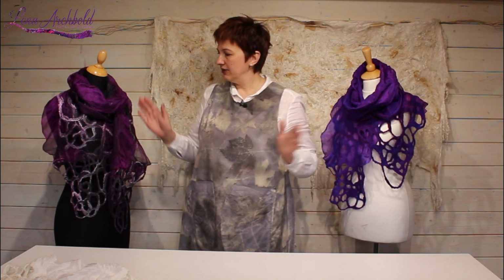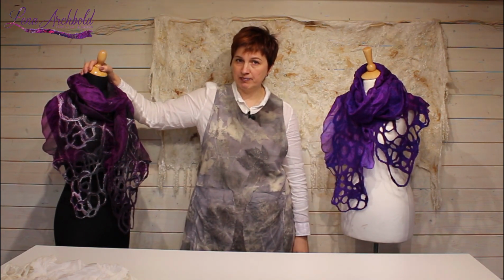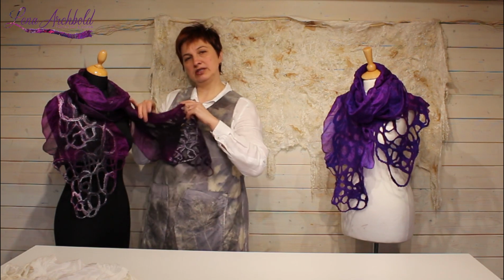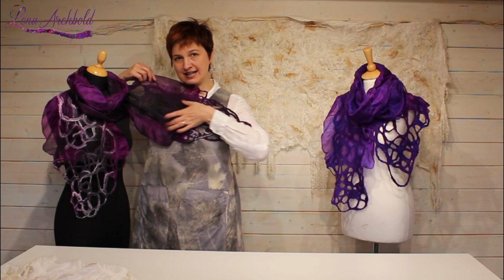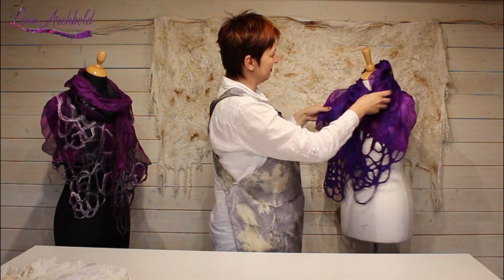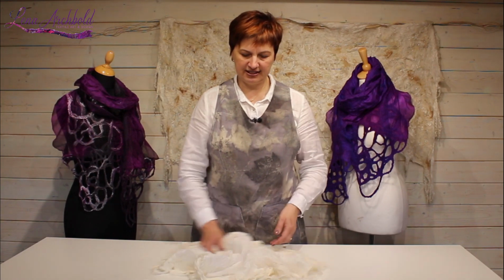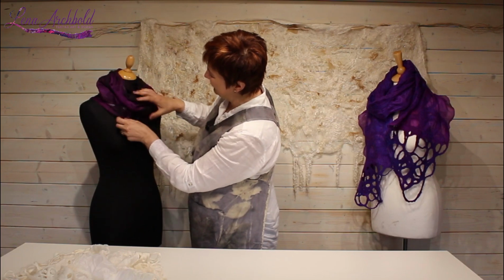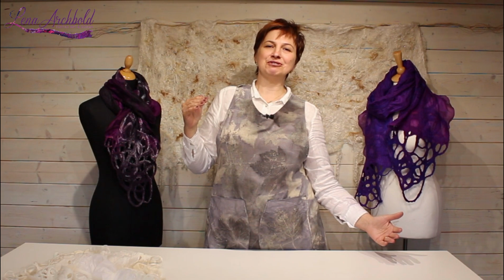Nuno felt with lace scarf online class. An extract from a video 9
This online course introduces you to Nuno Felt, Felted Lace and Felt Dye Techniques.

It is suitable for a complete beginner or anyone who would like to learn techniques above.

This class consists of 9 videos.